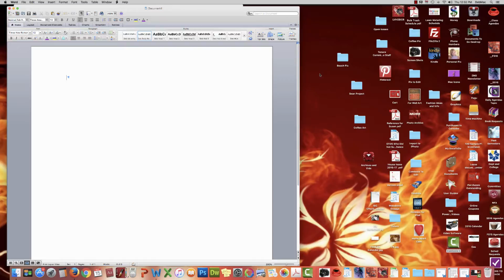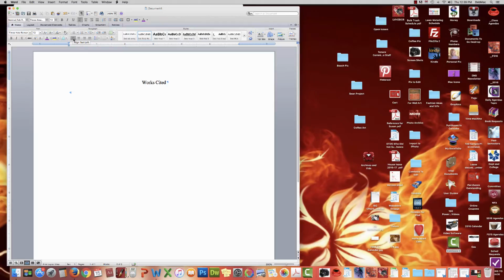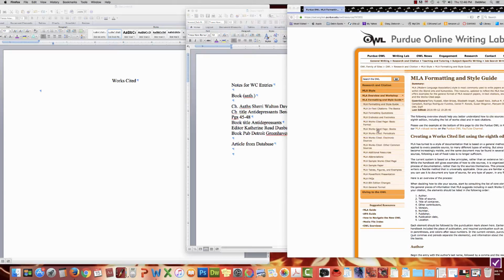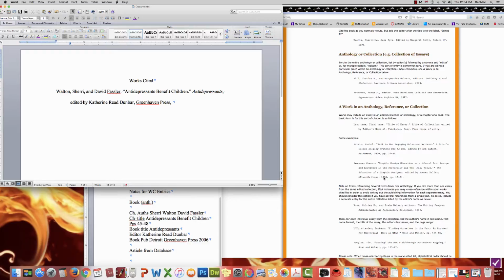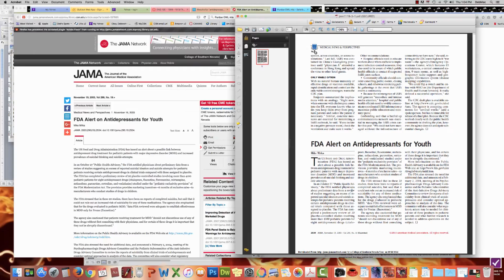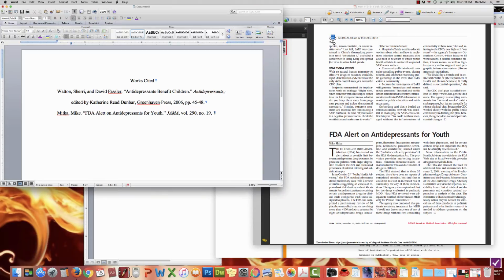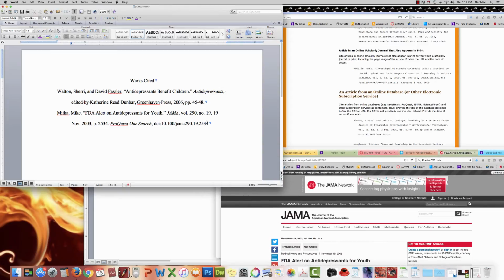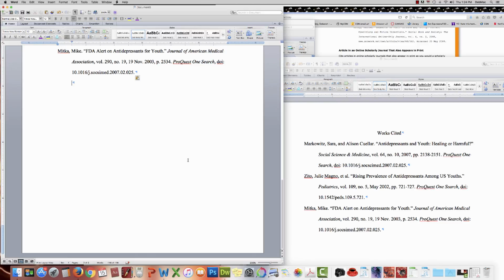WC Page in MS Word